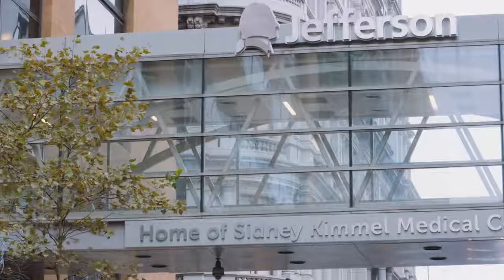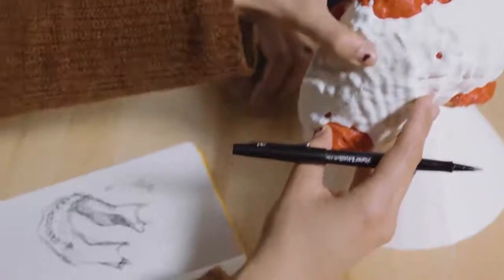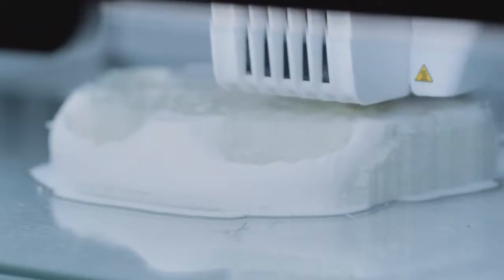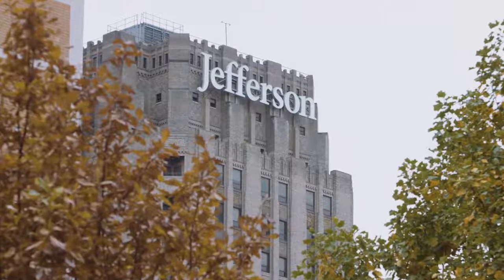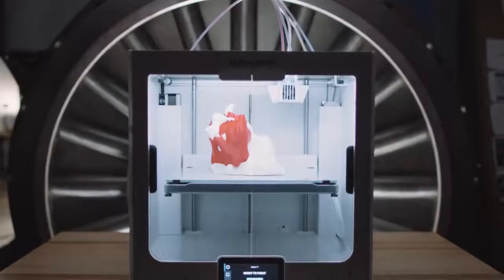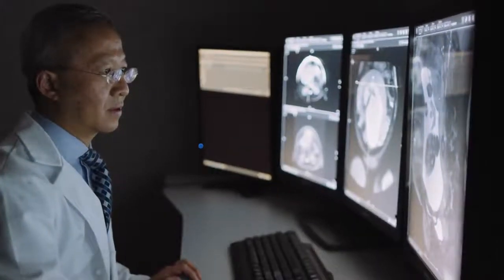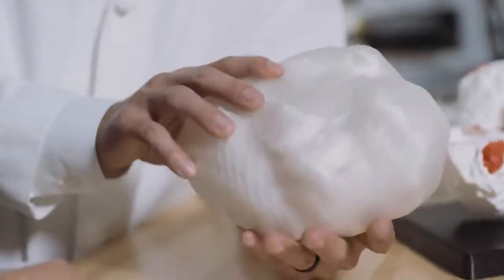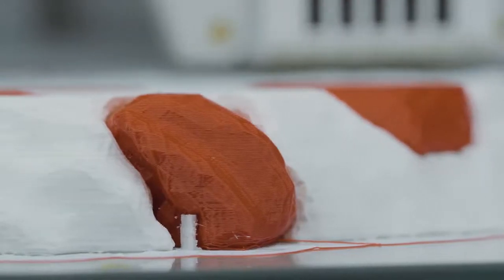Thomas Jefferson University Unlocking the potential of 3D printing for medical training